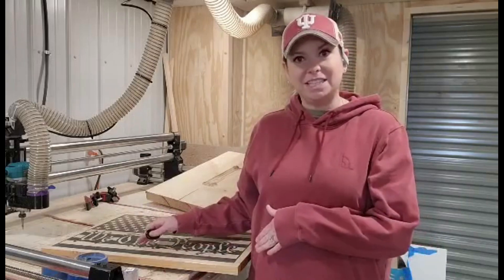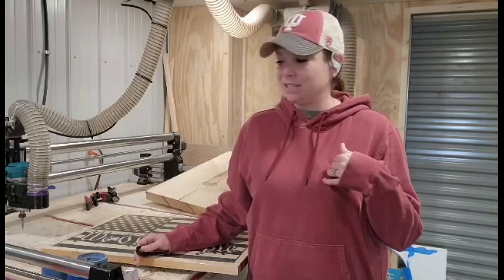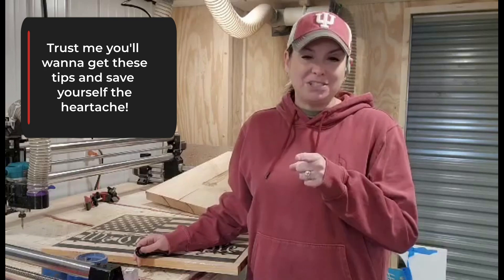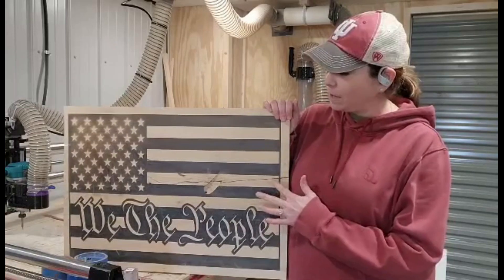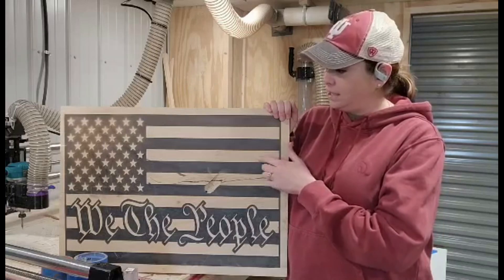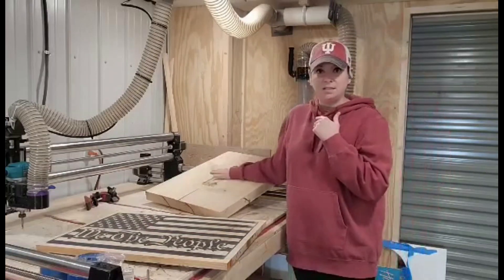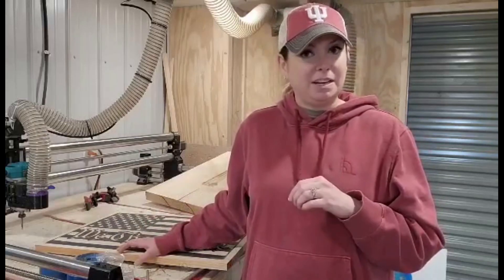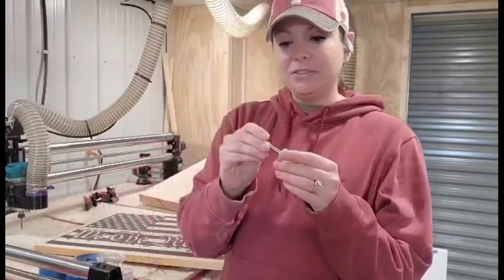We the people flag Hacks that CNC'rs should know, American Flag, OneFinity CNC,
In this video you will learn what NOT to do when working with expensive materials like live edge wood and epoxy. I made the mistakes, so you don't have to. I made this flag not only once but twice! See what mistakes you can prevent as well.

Follow along with my channel to see the progress and how the finished flag turned out better than I could have ever imagined!

**Items mentioned and used in the video.

Ultra-Smooth Cut 1" Surfacing Bit for CNC Router Spoil board & Slab Flattening, 1/4 Shank - IDCWoodcraft.com

1/4 Down-Cutting Bit Endmill for CNC Routers, 1/4 Shank - IDCWoodcraft.com

1/8 Down Cut Endmill Bit For CNC Routers, 1/8 Shank - IDCWoodcraft.com

OneFinity Journeyman X-50 (48"x32" Cut Area) | OneFinity USA (onefinitycnc.com)

CNC Dust Boot MS6525 65mm Body 2.5in Hose 3D Printed CNC - Etsy

Amazon.com: Amazon Basics Blue Painters Tape, 1.9 Inches x 180 Feet - Set of 6 Rolls: Tools & Home Improvement
Amazon.com: Super CA Glue (2 x 4.5 oz.) with Spray Adhesive Activator (2 x 16.9 fl oz.) Ca Glue with Activator for Wood, Plastic, Metal, Leather, Ceramic - Cyanoacrylate Glue for Crafting&Building (2 Pk) : Industrial & Scientific

1 qt Minwax 65700 Clear Sanding Sealer Water-Based - Hardware Sealers - Amazon.com
Amazon.com: Dremel 4000-2/30 High Performance Rotary Tool Kit- 2 Attachments & 30 Accessories- Grinder, Sander, Engraver- Perfect for Routing, Black, Full Size, 32 Piece Kit , Gray : Everything Else
Rocaris 40 Pack 1 inch Abrasive Wheel Buffing Polishing Wheel Set For Rotary Tool - 25mm - - Amazon.com
Amazon.com : Resin Curing Mat,45W Resin Heating Mat with Timing and Temperature Adjustment,Fast Resin Curing Machine for Epoxy Resin Curing,DIY Epoxy Resin Curing Mat,Resin Molds : Electronics